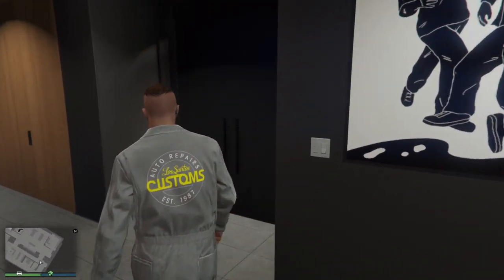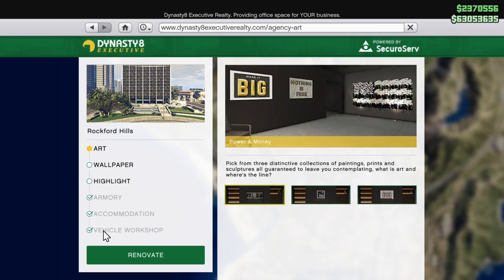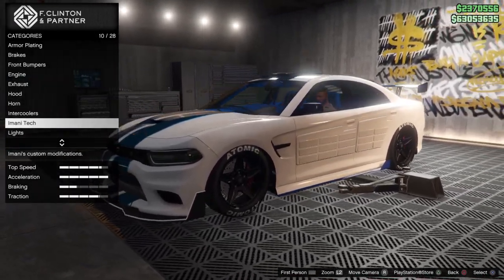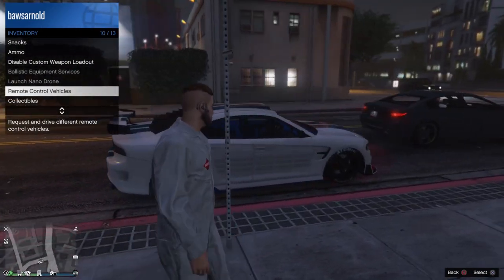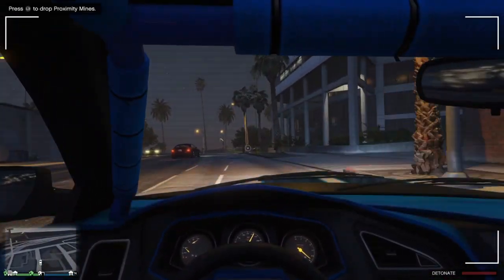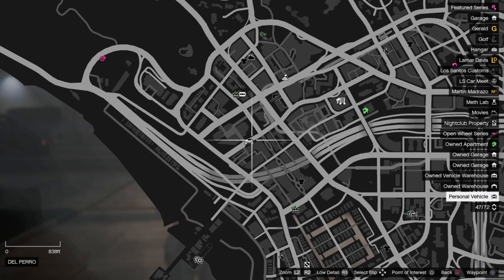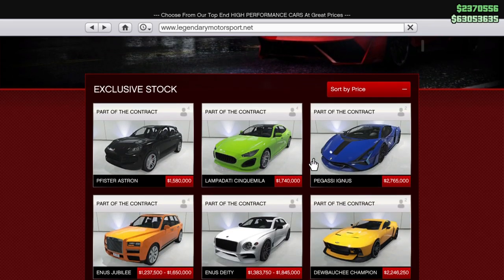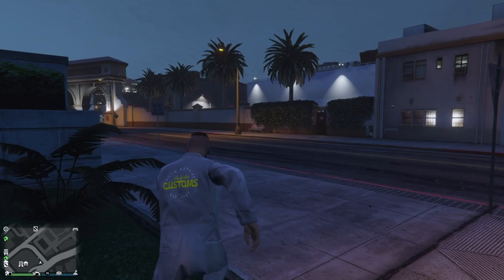Gta 5 How To Use Remote Control - Imani Tech Remote Control & Lock on Jammer